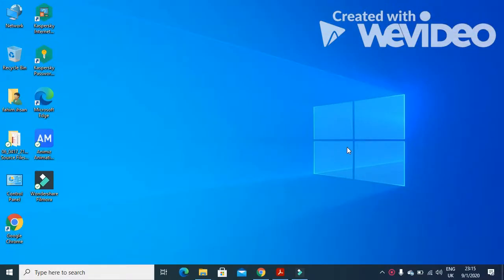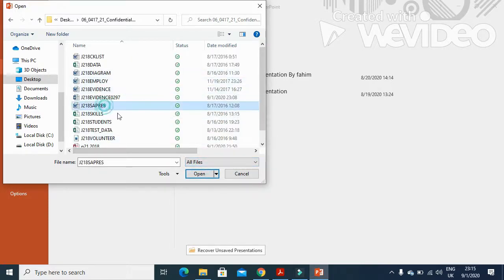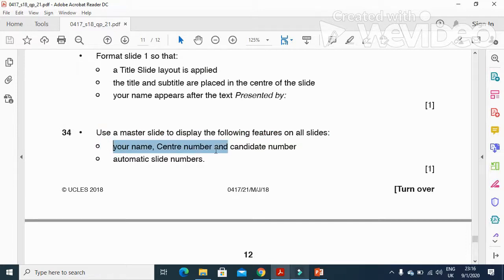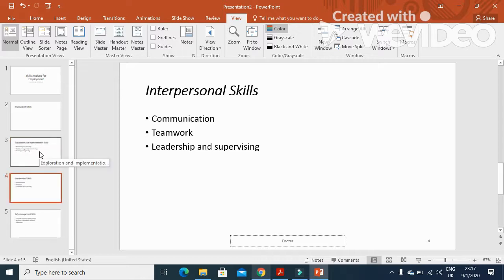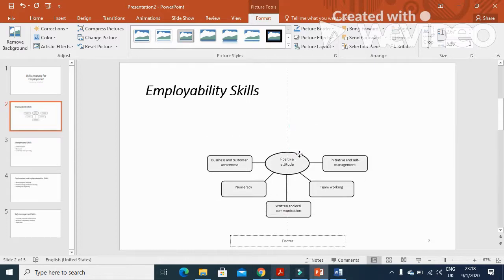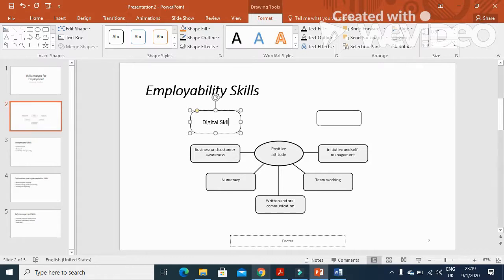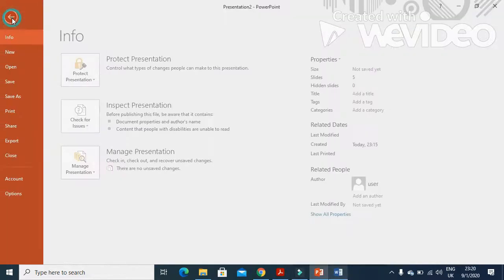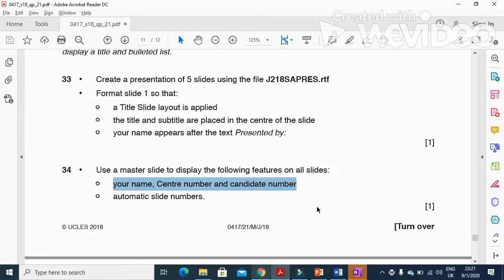IGCSE ICT 0417/P21/2018 May - June (Presentation)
Also check